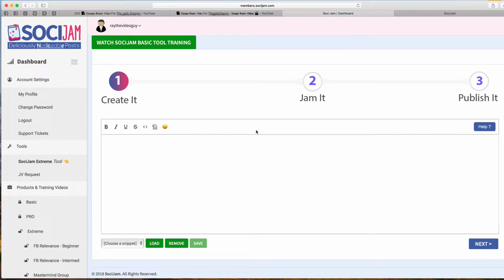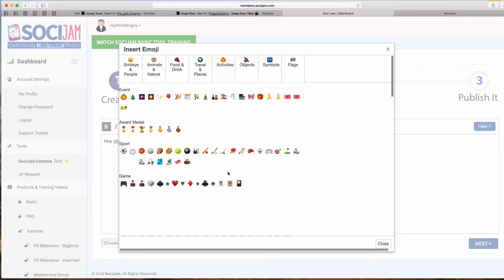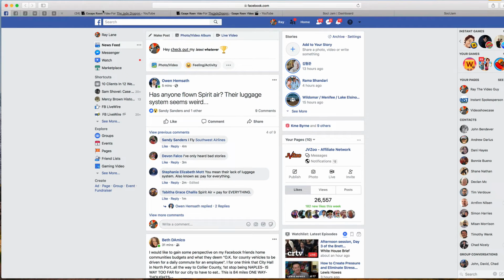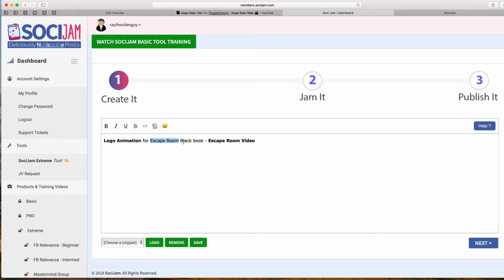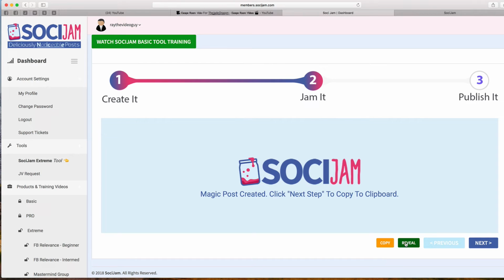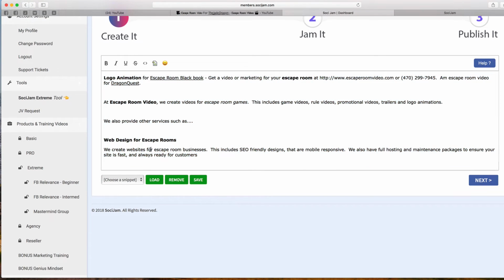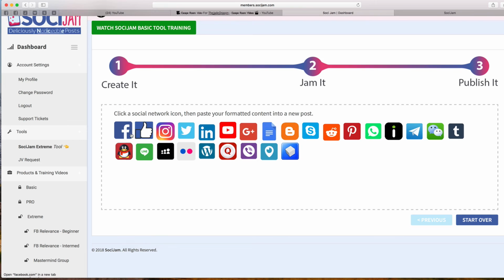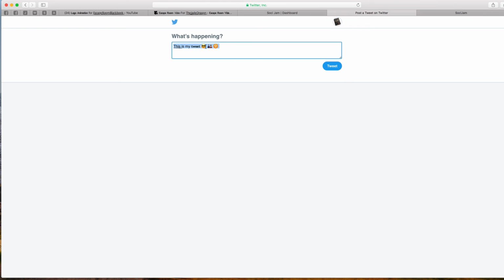📲 𝗦𝗼𝗰𝗶𝗝𝗮𝗺 𝗕𝗼𝗻𝘂𝘀 & Review - A 𝗗𝗲𝗺𝗼 and 𝗕𝗼𝗻𝘂𝘀 for S͟o͟c͟i͟J͟a͟m͟ ͟ 💻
𝗦𝗼𝗰𝗶𝗝𝗮𝗺 turns free traffic into the easiest way to profit with 𝗙𝗮𝗰𝗲𝗯𝗼𝗼𝗸 & 𝗬𝗼𝘂𝗧𝘂𝗯𝗲

This 1⃣ Minute Hack Makes A S͟i͟m͟p͟l͟e͟ Facebook Post  Instantly 𝟱𝟬𝟬% 𝗠𝗼𝗿𝗲 𝗣𝗿𝗼𝗳𝗶𝘁𝗮𝗯𝗹𝗲 and a YouTube video 𝟱𝟬𝟬% 𝗺𝗼𝗿𝗲 𝗻𝗼𝘁𝗶𝗰𝗲𝗮𝗯𝗹𝗲.

𝗦𝘁𝗲𝗽 𝟭
𝗔𝗱𝗱 𝗬𝗼𝘂𝗿 𝗖𝗼𝗻𝘁𝗲𝗻𝘁 𝗧𝗼 𝗧𝗵𝗲 𝗪𝗬𝗦𝗜𝗪𝗬𝗚 𝗘𝗱𝗶𝘁𝗼𝗿
Just log in to your SociJam dashboard and add your content to the editor that allows you to bold, italicize, underline or add emojis to your content and see the changes in real time.

𝗦𝘁𝗲𝗽 𝟮
𝗚𝗲𝗻𝗲𝗿𝗮𝘁𝗲 & 𝗖𝗼𝗽𝘆 𝗧𝗵𝗲 𝗣𝗿𝗼𝗳𝗶𝘁-𝗣𝘂𝗹𝗹𝗶𝗻𝗴 𝗖𝗼𝗻𝘁𝗲𝗻𝘁
Once you have stylized your content to engage more with the audience in the editor, simply click on the generate button and copy the generated profit-making content ready to use on Facebook anywhere.

𝗦𝘁𝗲𝗽 𝟯
𝗣𝗮𝘀𝘁𝗲 & 𝗣𝗿𝗼𝗳𝗶𝘁!
SociJam has made sure to get you the most engagement without any extra effort or cost involved.  All you have to do is simply add an easy but powerful twist to your posts, stories, and ads and unlock ways to get more profit than ever.

𝗣𝗹𝘂𝘀 𝗬𝗼𝘂 𝗚𝗲𝘁 𝗙𝗨𝗟𝗟 𝗧𝗿𝗮𝗶𝗻𝗶𝗻𝗴

𝗖𝗼𝗺𝗽𝗹𝗲𝘁𝗲 𝗔-𝗭 𝘃𝗶𝗱𝗲𝗼 𝘁𝗿𝗮𝗶𝗻𝗶𝗻𝗴 𝗶𝗻𝗰𝗹𝘂𝗱𝗲𝗱
Right inside your SociJam dashboard, you will find a complete set of training videos and walkthroughs taking you by hand through every step from starting to setting up super engaging posts and ads on Facebook and how you can turn simple Facebook posts into instant cash.

𝟭𝟬𝟬% 𝗖𝗹𝗼𝘂𝗱-𝗕𝗮𝘀𝗲𝗱 𝗮𝗻𝗱 𝗡𝗲𝘄𝗯𝗶𝗲 𝗙𝗿𝗶𝗲𝗻𝗱𝗹𝘆 𝘃𝗶𝗱𝗲𝗼 𝘁𝗿𝗮𝗶𝗻𝗶𝗻𝗴 𝗶𝗻𝗰𝗹𝘂𝗱𝗲𝗱
We made SociJam 100% cloud-based so you don’t need to host or install anything. All you need is an active internet connection and you can set up profit pulling campaigns from any device, browser or operating system

You don’t need to be tech-savvy or a high-end designer. We kept things stupidly 𝘴𝘪𝘮𝘱𝘭𝘦 that even an 8-year-old boy or 70-year-old granny could do it. Our copy and paste simplicity make it s͟u͟p͟e͟r͟ easy to use.